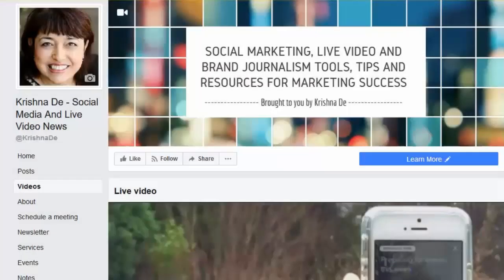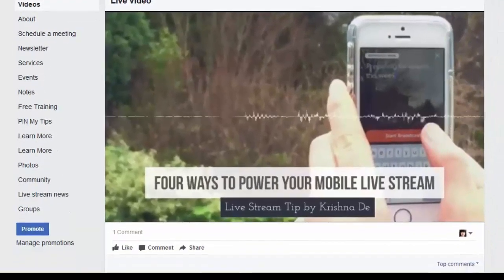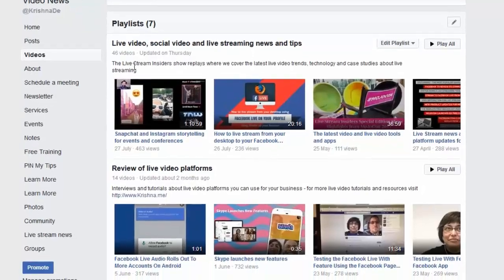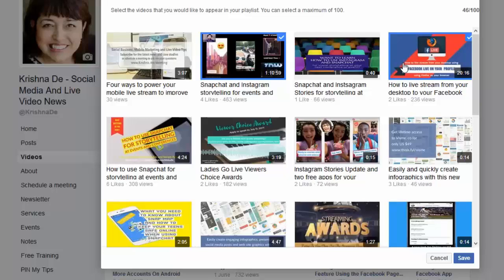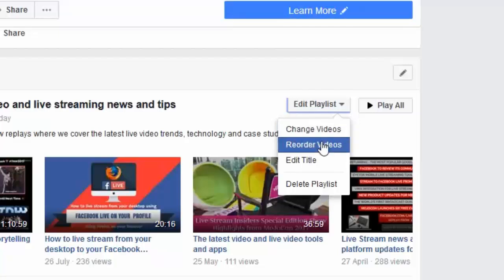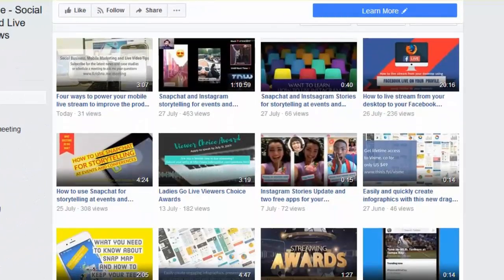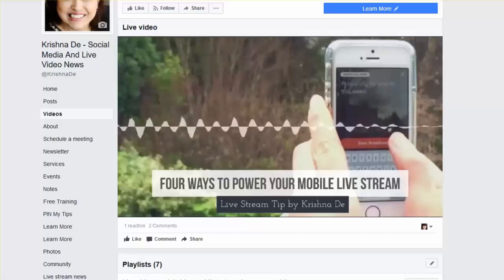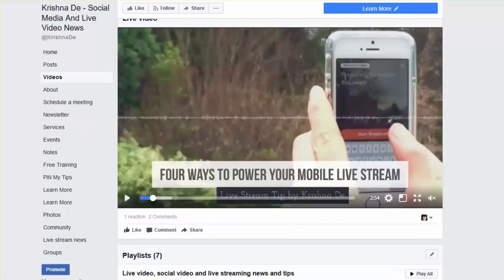How to create a video playlist on your Facebook Page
A helpful way to curate your Facebook videos and live stream replays on your Facebook Page is using playlists.

This video covers how to get started with Facebook playlists for your video marketing.

Ask me your questions about social business and live streaming by scheduling a FREE consultation

Read my blog for my most recent social media marketing and live video tutorials and recommended resources